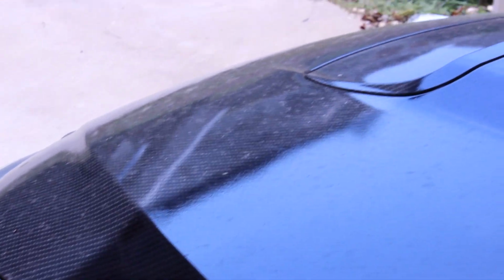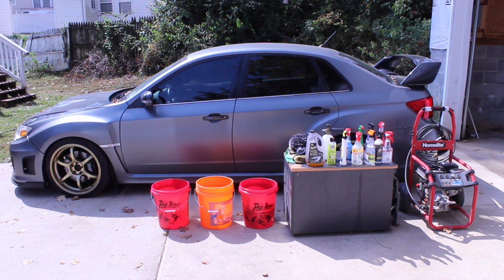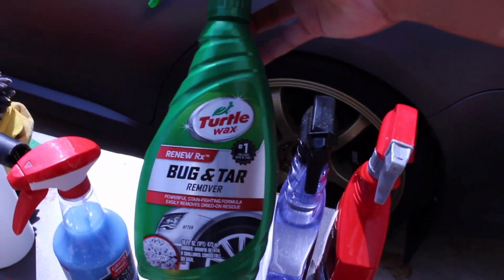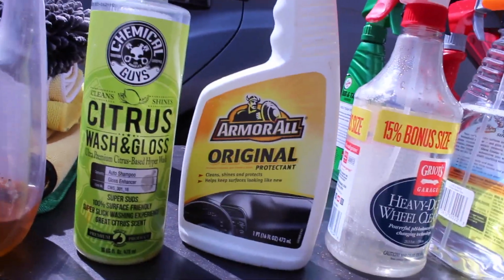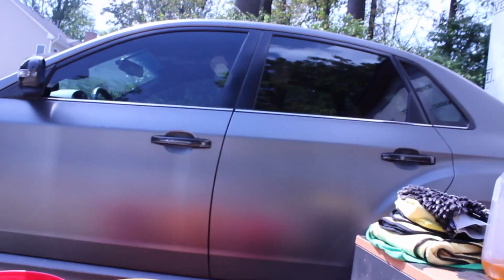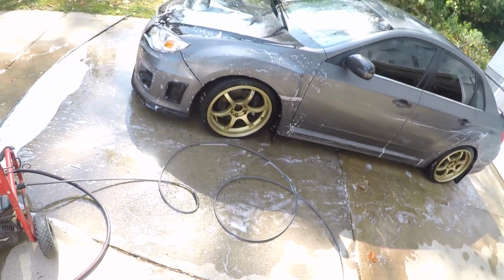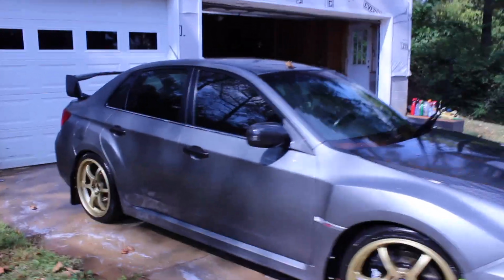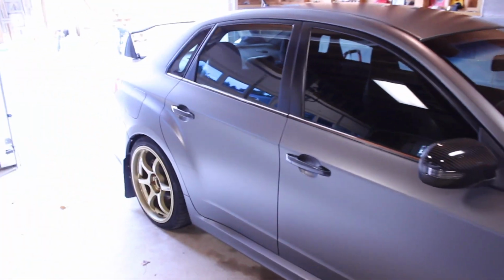HOW I WASH MY VINYL WRAPPED CAR | BEST SIMPLE PROCESS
The way I wash my vinyl wrapped car.
Not a crazy long process, nor a simple rinse but gets the car nice and clean!